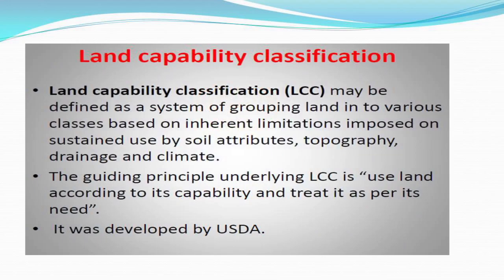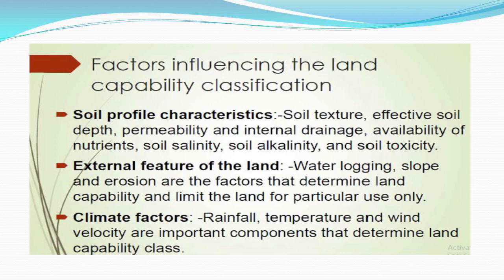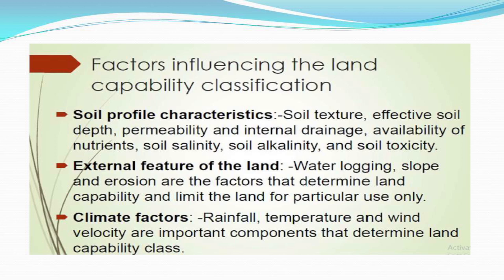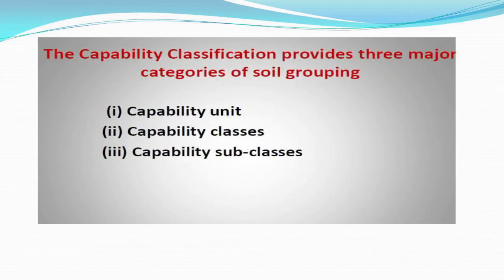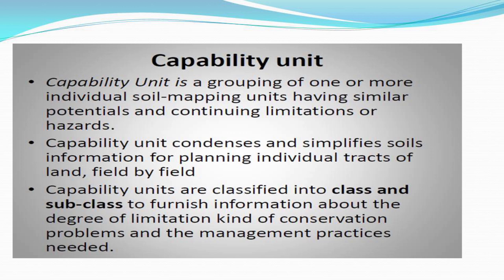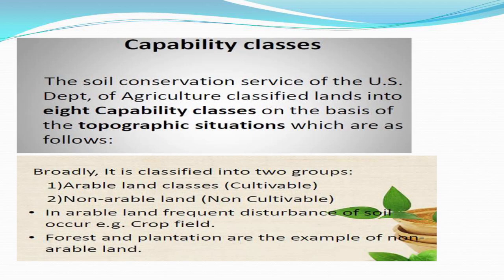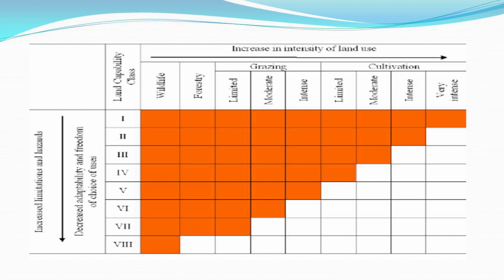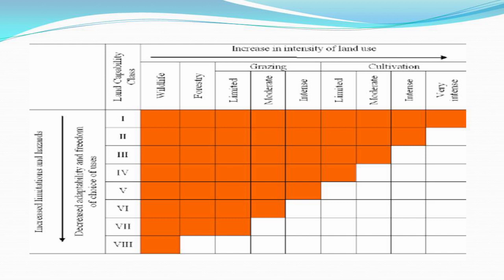Watershed Management 1